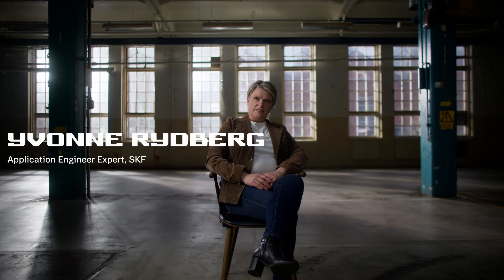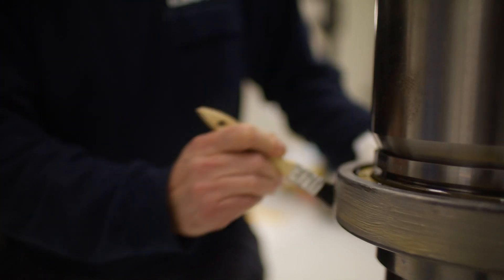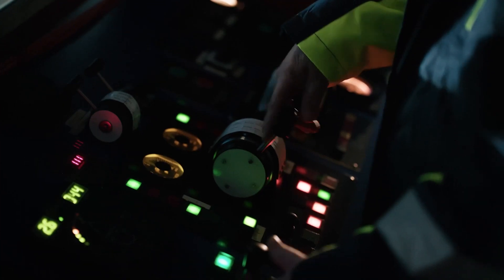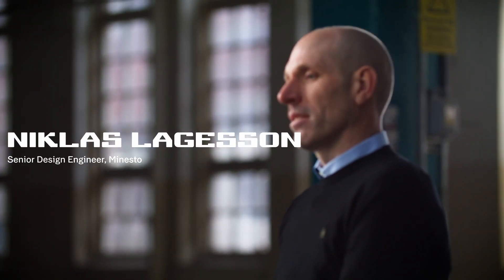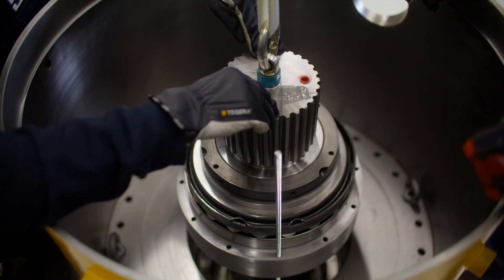SKF Product select – The Faroe Island Space Program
When developing the tidal kite Luna 12 —optimizing it to capture as much moon energy as possible—the first step was using Product select. A desktop tool used to select and calculate bearing arrangements, making it easier to choose the right bearing from start. Find out how we’re harnessing moon energy from Earth